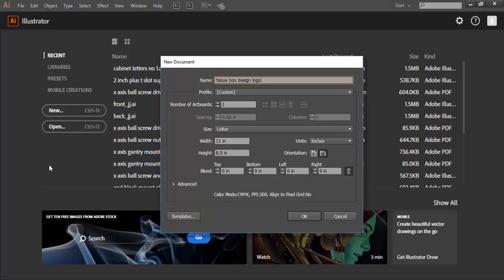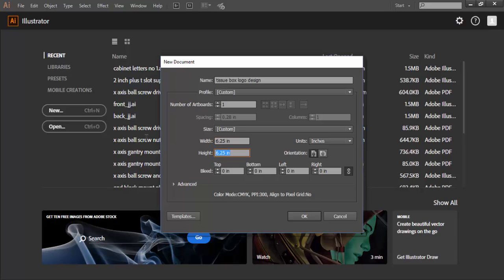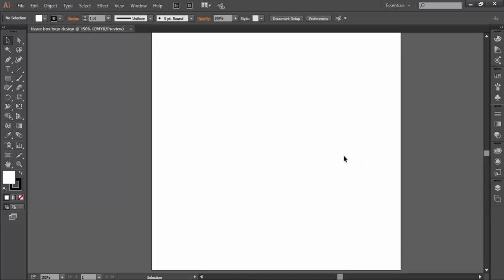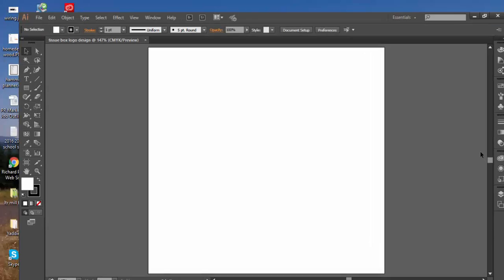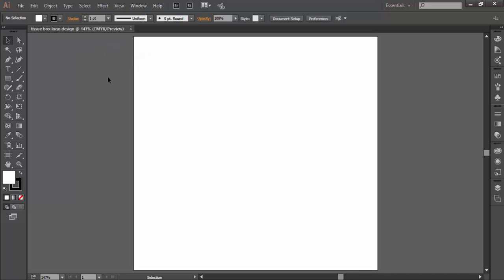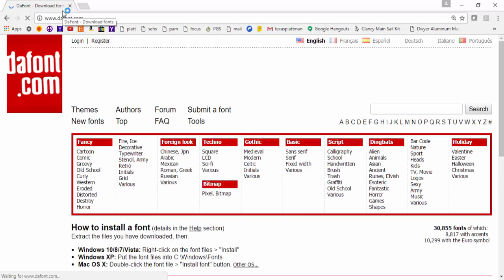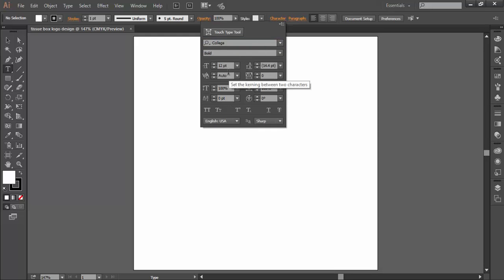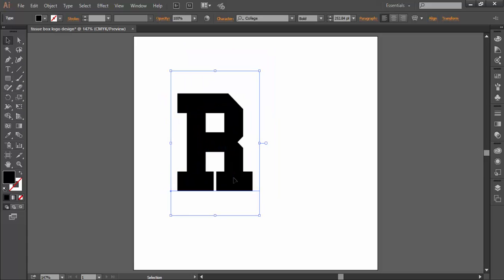The Tissue Box Project - Logo Design & Make - Part 1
In this video we design a simple logo using Adobe Illustrator and a free font called "College".

Steps:
1. Create an Adobe Illustrator file to the size of the tissue box front cover.
2.  Find the "College" font.
3.  Create the text.